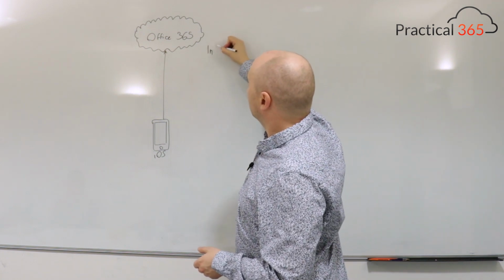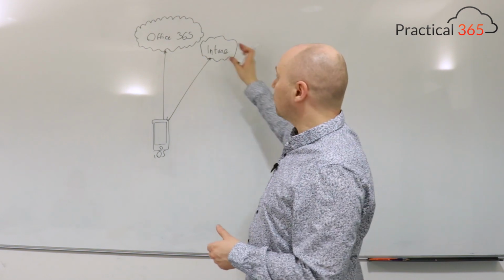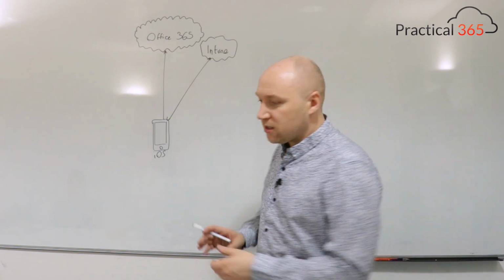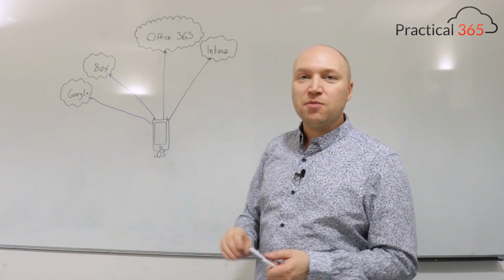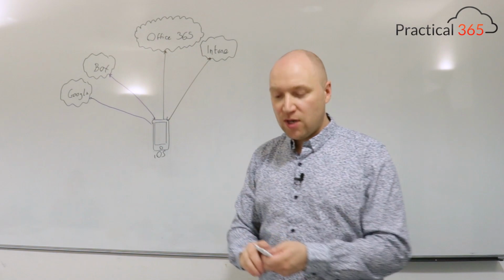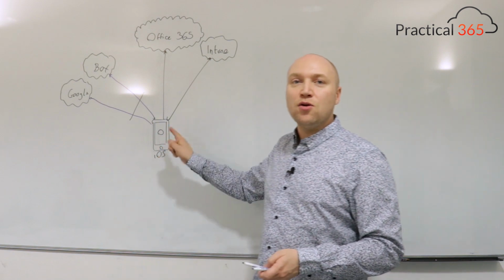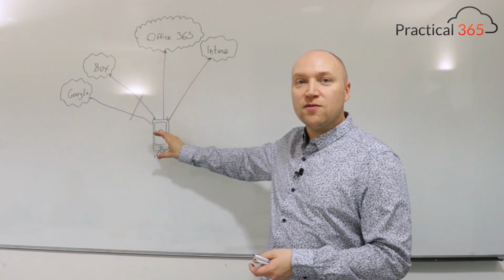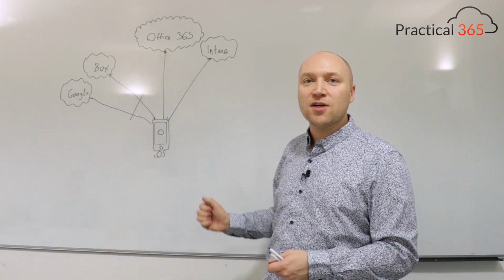Deploying Outlook for iOS and Android App Configuration Settings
A new feature for Intune allows administrators to deploy settings to Outlook mobile, including the ability to restrict the Outlook client to only allowing work-sanctioned accounts. We explain in this why and how you can do this.